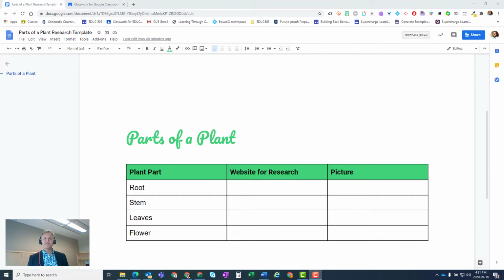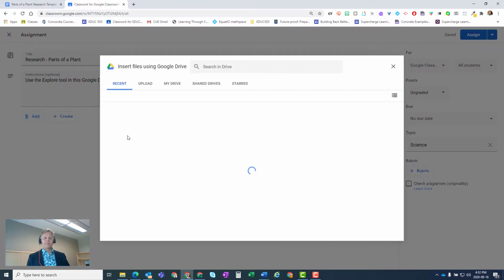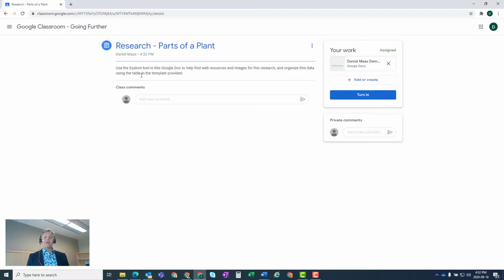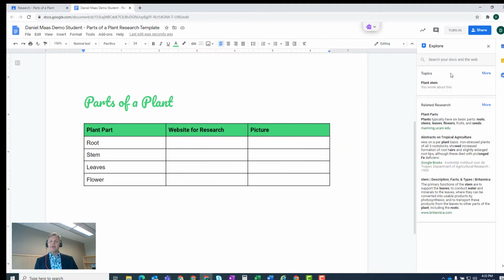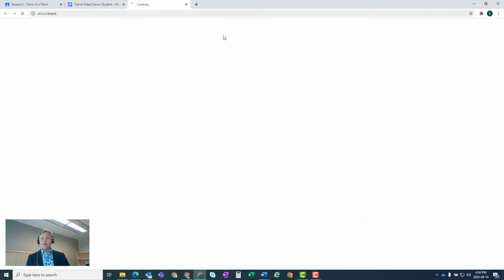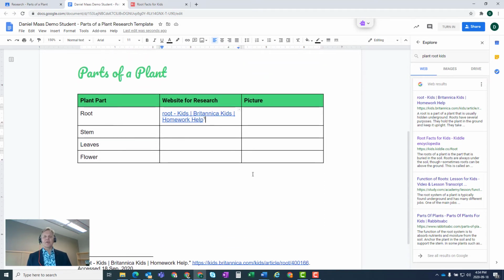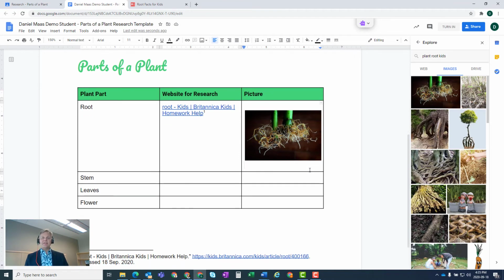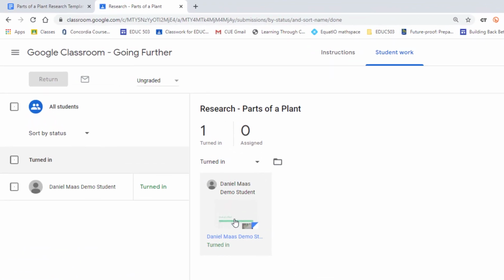Google Classroom Explore Tool in Google Docs